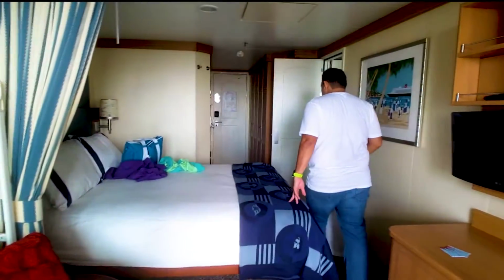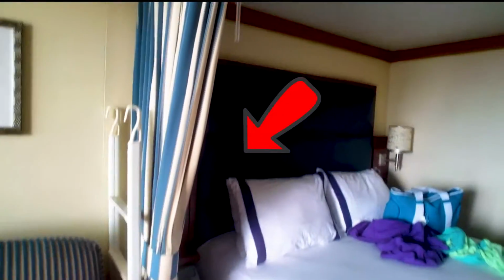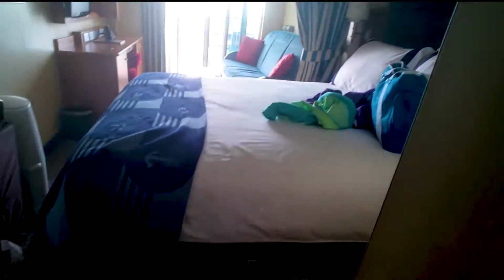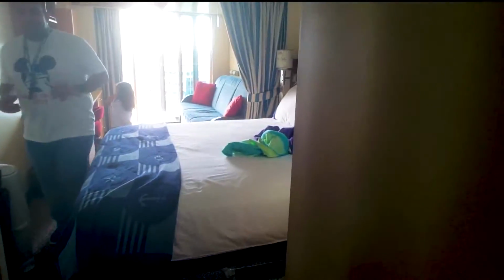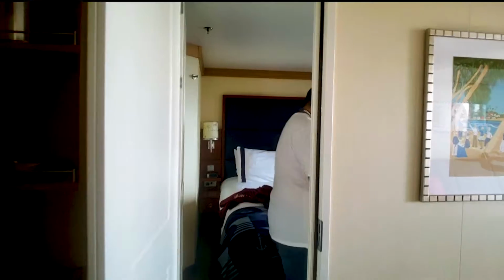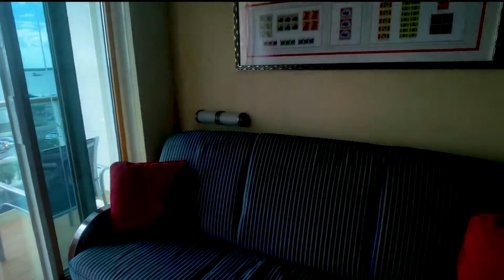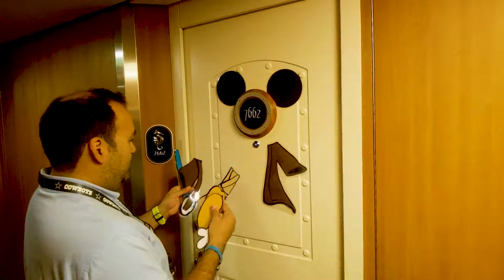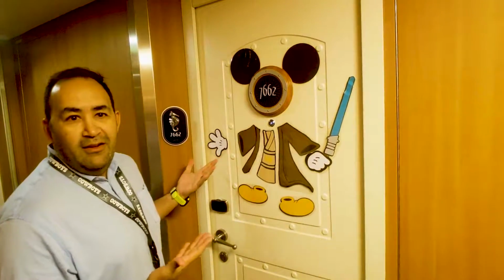Disney Cruise - Dream Stateroom Room Tour & Tips for Toddlers and infants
We recently took a 3 Day Disney Cruise on the Disney Dream.  Here is a room tour of our cabin.

We're the Jimenez Family (party of 5) This channel started out as more of a HOME VIDEO location above all else, but quickly found out that most of the TRAVEL Vloggers were either couples, solo travelers, or full time (it's their job) travelers.  This channel was established to show you how WE do things… what is best for OUR family, and what works best for us. So come along and watch us experience everything that comes with traveling with little ones. Hopefully you will enjoy and keep coming back for more! Enjoy!

Our VLOG / Production Equipment

Jobi Gorilla Pod
GoPro Hero 3+
Canon SX40
Rode VideoMicMe
Tenba Camera Case